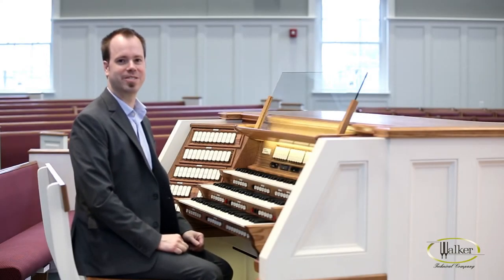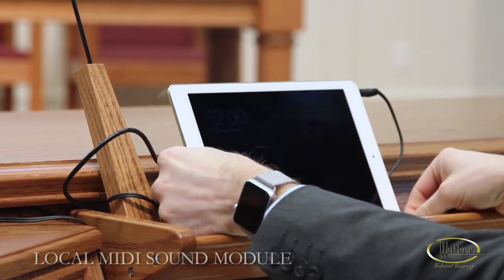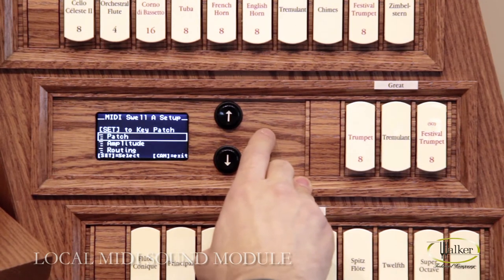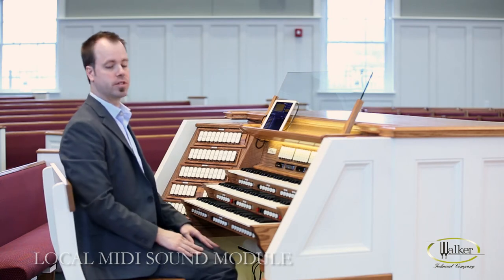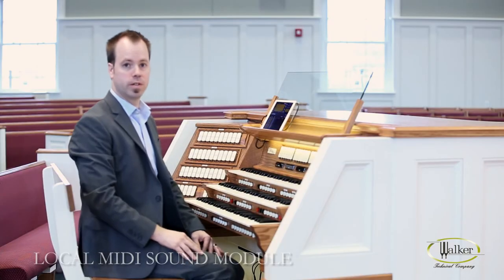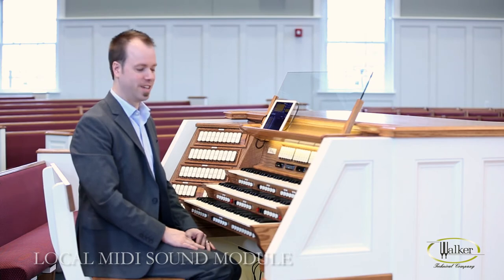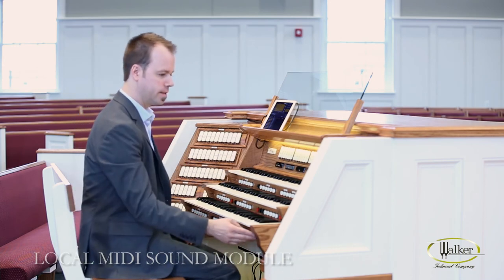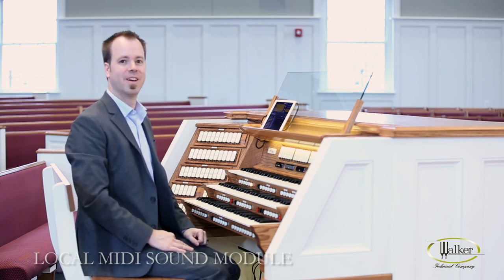Walker Technical Company Console Controller Local Midi Sound Module How To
The Walker console controller can be controlled over MIDI.